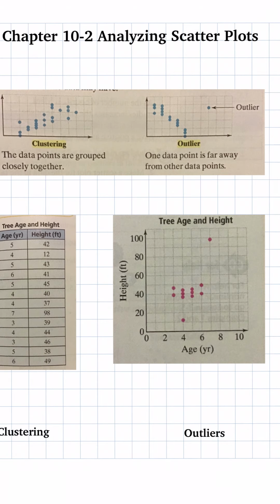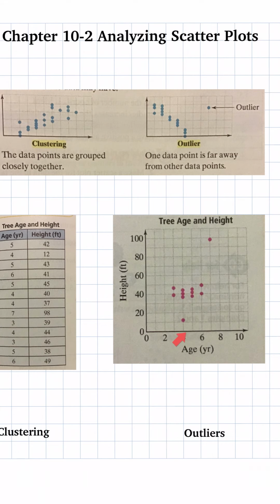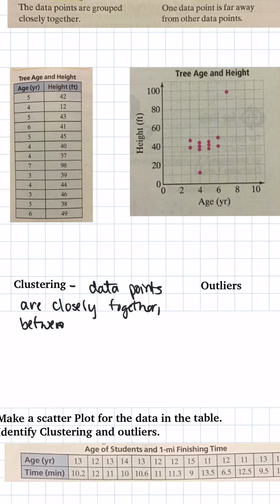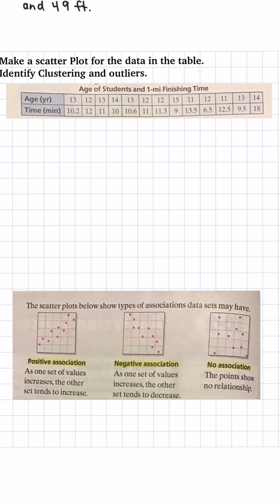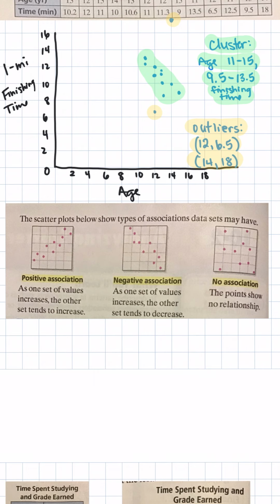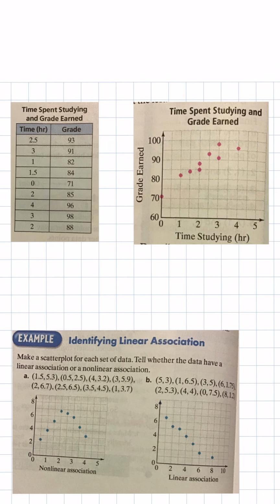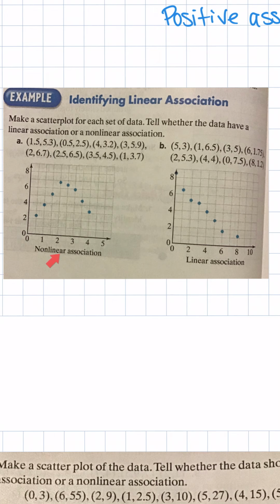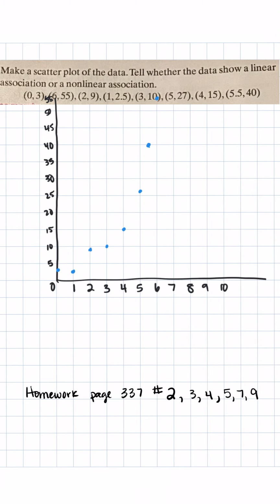Pre Alg D Ch 10-2-1.mp4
Chapter 10-2 Analyzing Scatter Plots